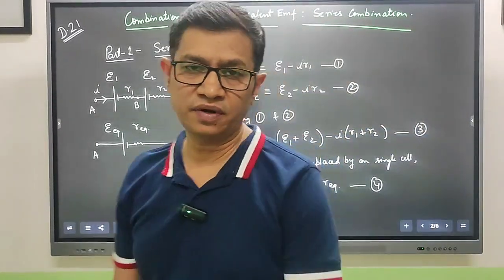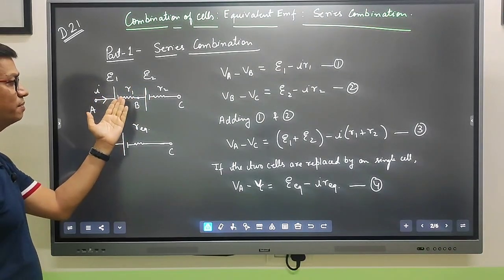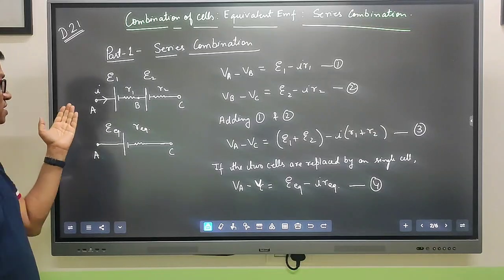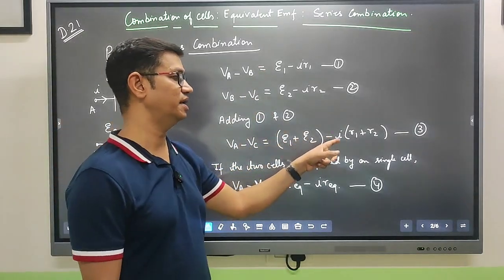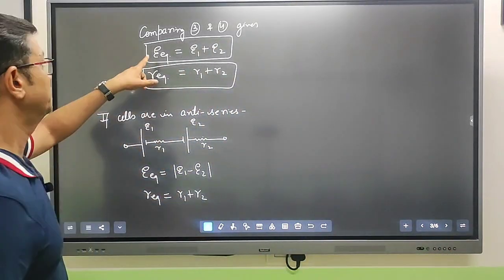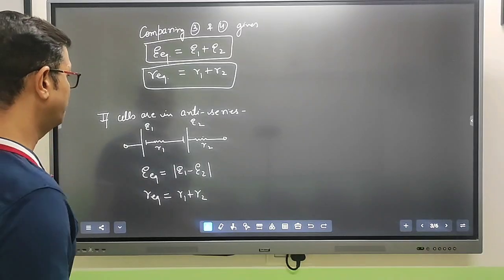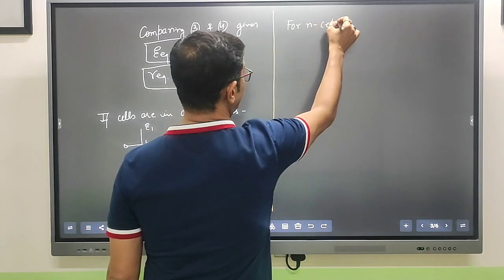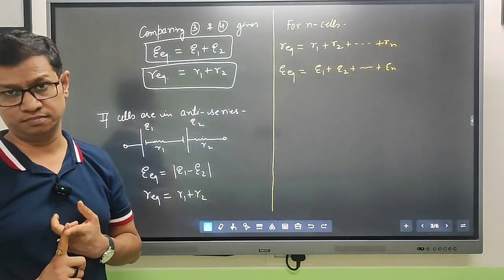Derivation - series combination of cells - equivalent emf and internal resistance